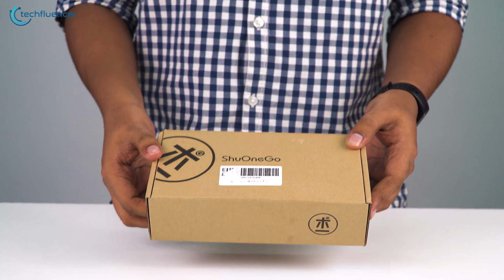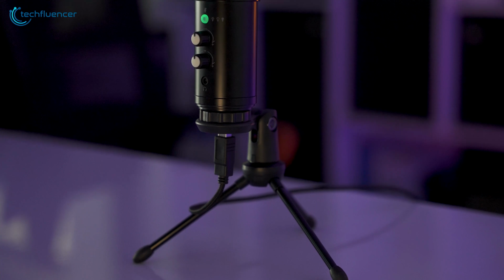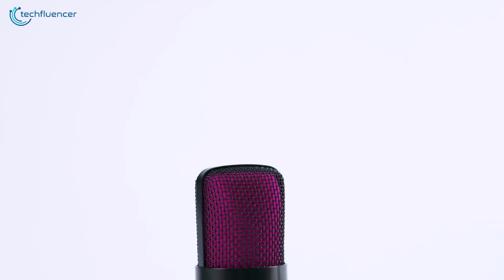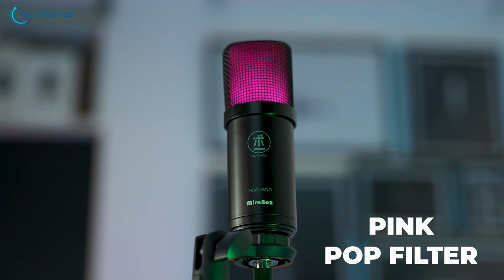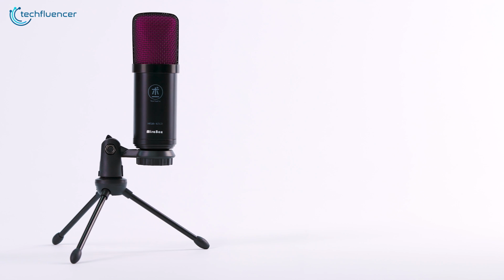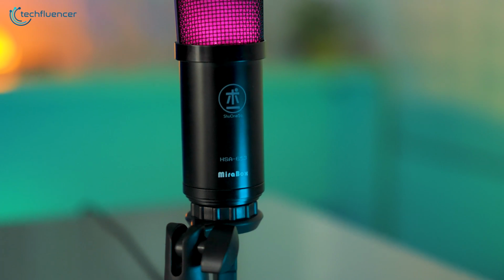Mirabox HSA-653 Review - Budget USB Microphone for Streaming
Whether you are a content creator on YouTube or just a Streamer, you know how important it is to sound good. And, the Mirabox HSA-653 USB Microphone is perfect in every sort of way without even requiring you to spend a fortune on it.